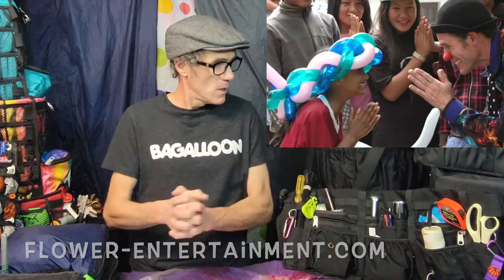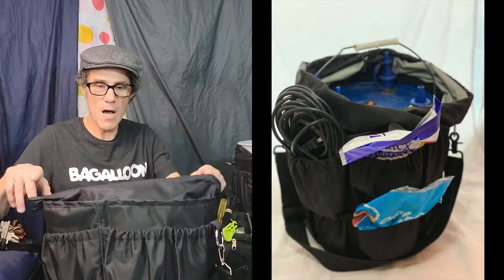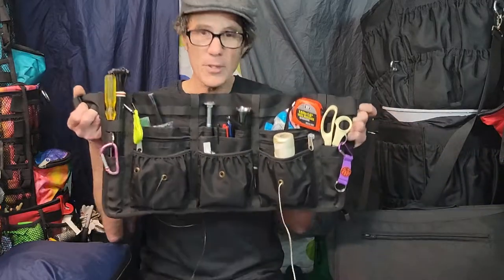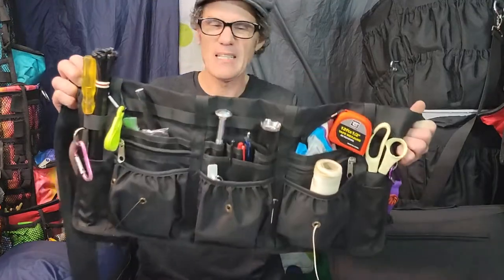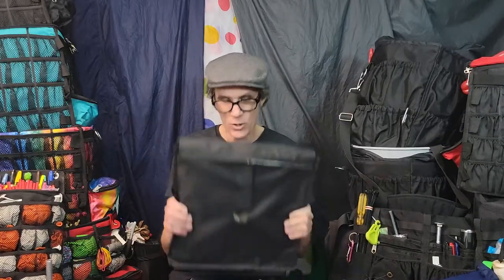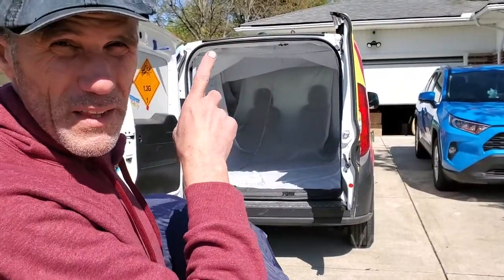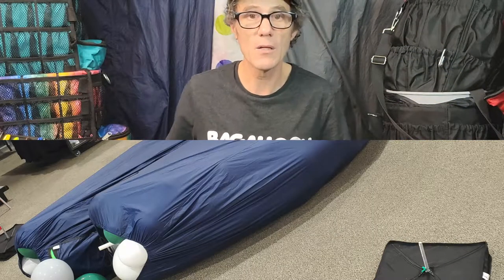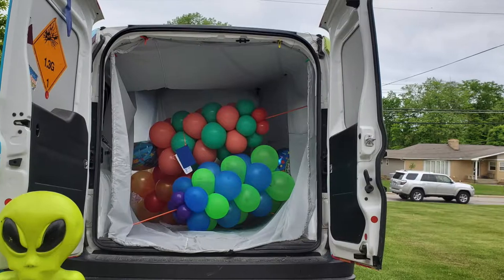Balloon Decor Gear / Aprons and Bags for Balloons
Balloon Decor gear made by balloon people for balloon people. Flower Clown / Bagalloon's line of balloon products from 2020 ans 2022. The Decor Apron, Bucket Pump Bag, Paver Covers and Delivery bags / Van Bag.